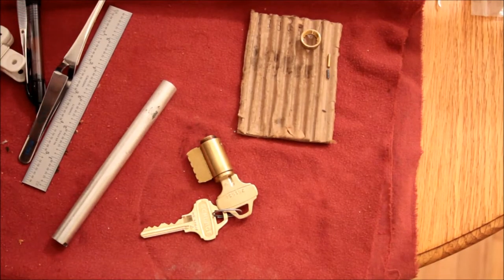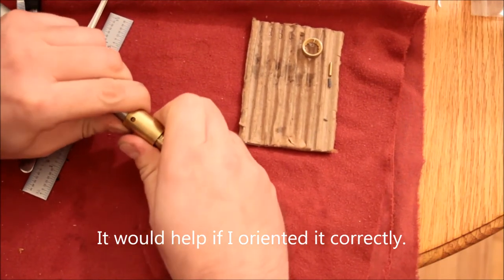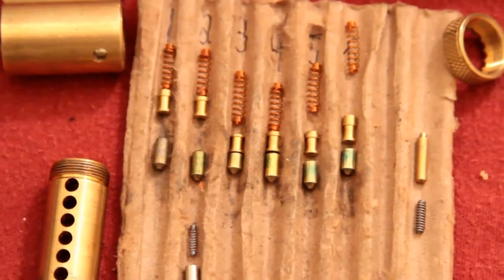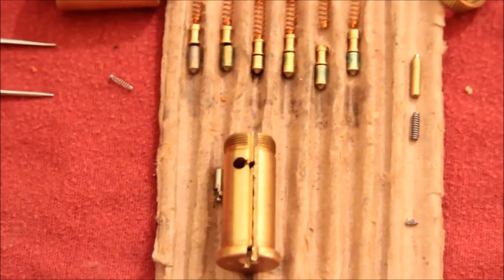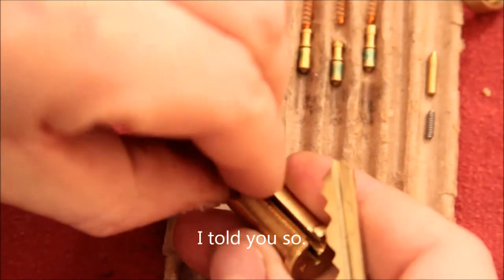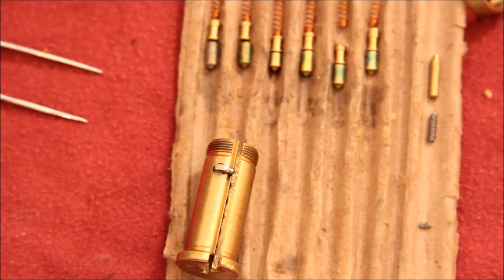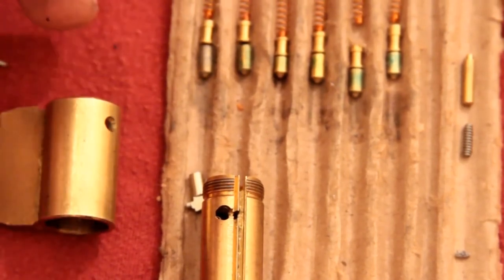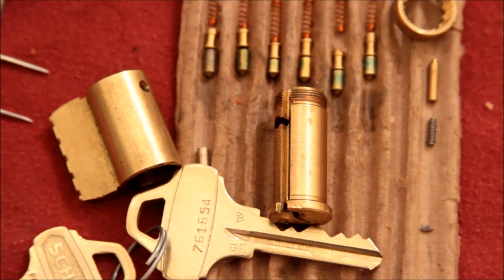(149) Schlage Everest: Gutted (2 of 3)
After viewing jeffmoss26 requested that I gut the lock.